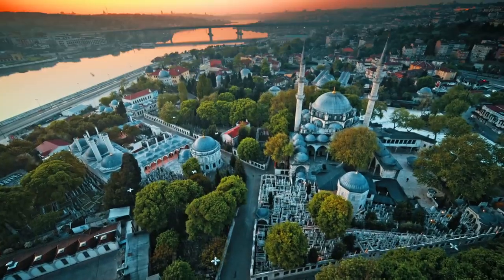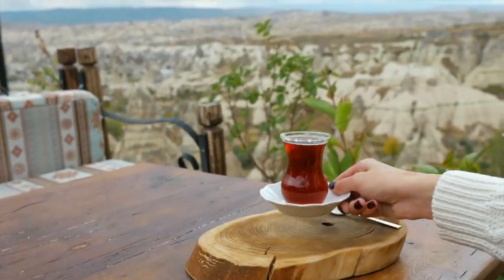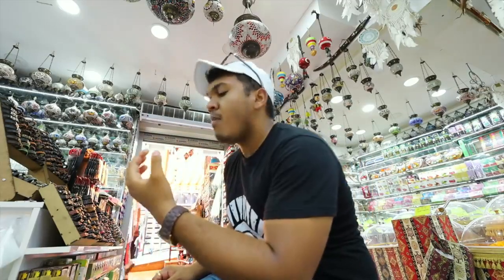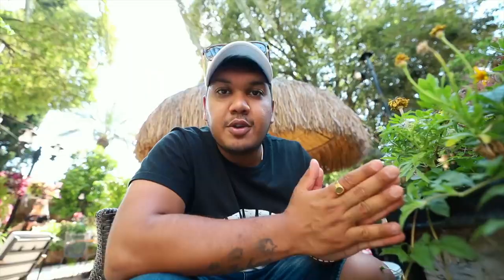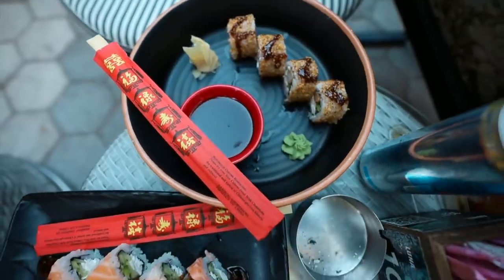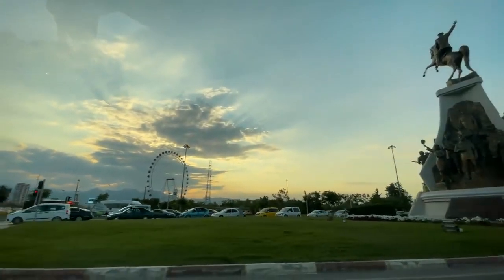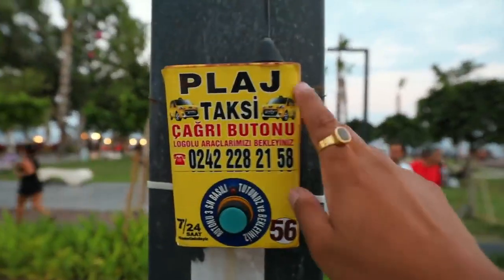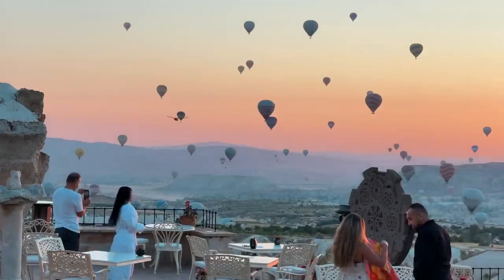Every Indian should visit this city Antalya Vlog Hindi Hidden Gem in Turkey !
This place is Antalya very beautiful city we should visit this city with my team so plz dont miss my video this is very beautiful mountain hotle resturent natural view.